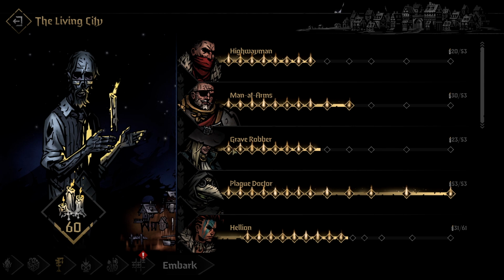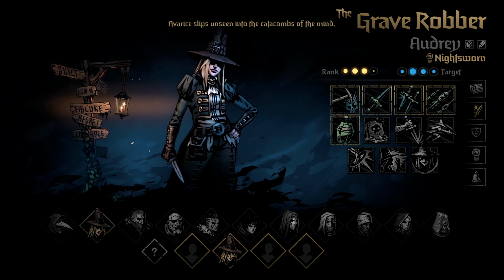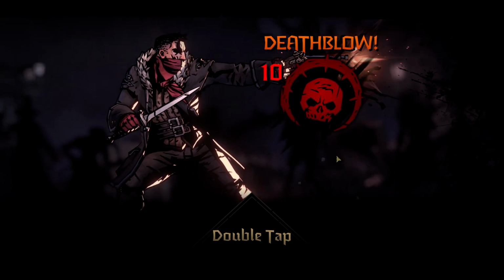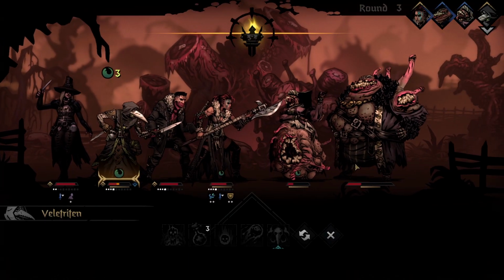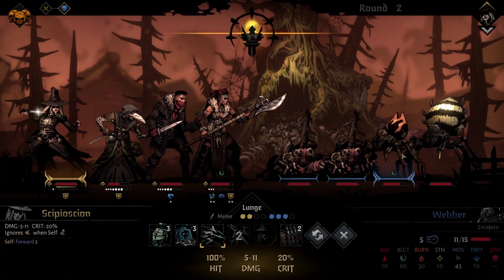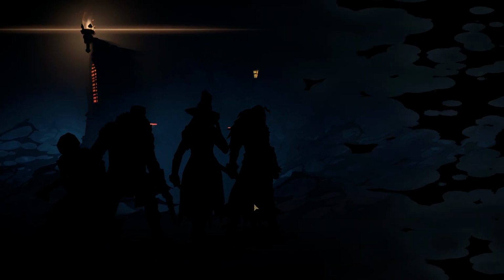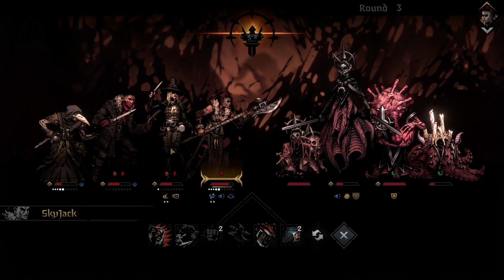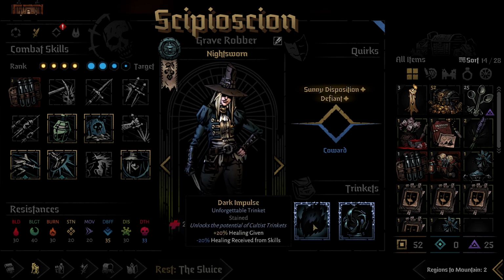Abe Clancy Plays: Darkest Dungeon 2 - #44 - Lunge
Stream from June 23rd 2023. Darkest Dungeon 2 has finally been released, and I can't wait to sink my teeth into the world of despair, desperation, and madness! And also the world of Darkest Dungeon!

Darkest Dungeon II is a roguelike road trip of the damned. Form a party, equip your stagecoach, and set off across the decaying landscape on a last gasp quest to avert the apocalypse. The greatest dangers you face, however, may come from within...